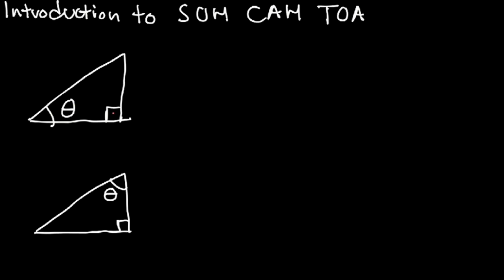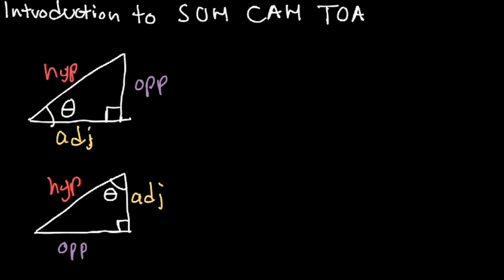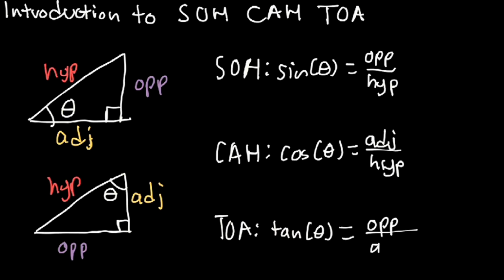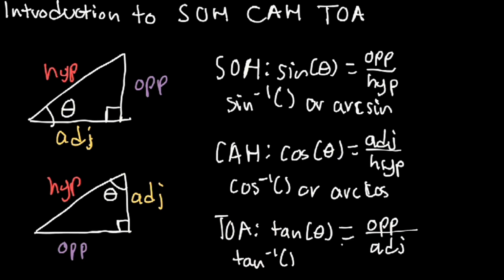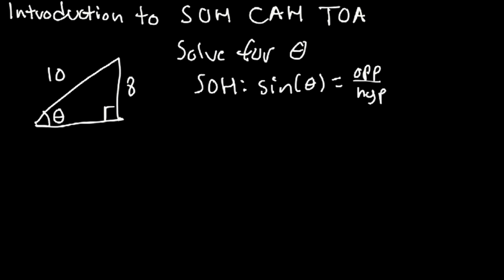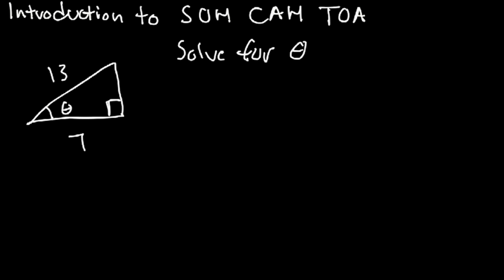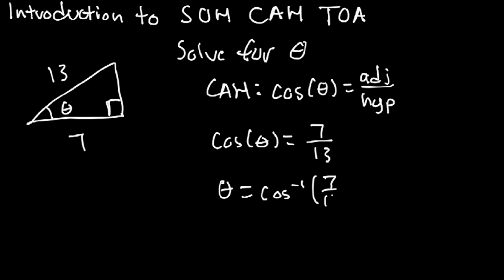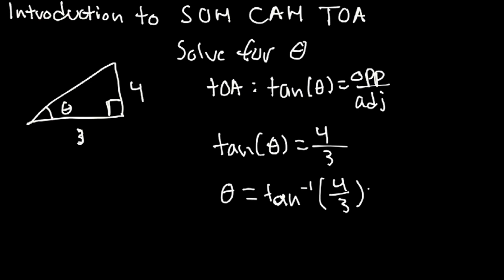SOH, CAH, TOA & Their Inverses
1. Identifying Sides
How to correctly label the Opposite, Adjacent, and Hypotenuse based on the angle you are using.

2. SOH CAH TOA
A simple way to remember the three main ratios:

3. Inverse Trig Functions
How to use arcsin, arccos, and arctan to solve for a missing angle when you already know the side lengths.

4. Step-by-Step Examples
Walking through practice problems to show you exactly how to plug these into your calculator and solve for theta.